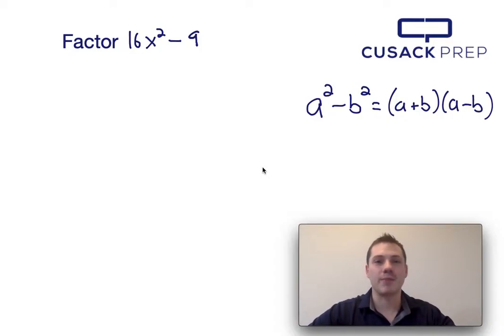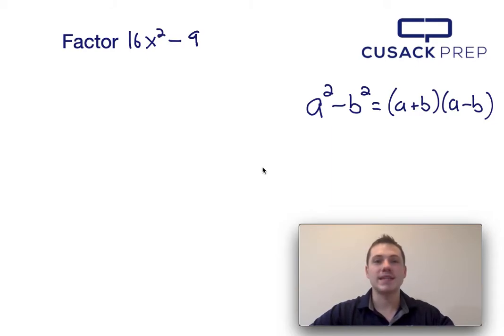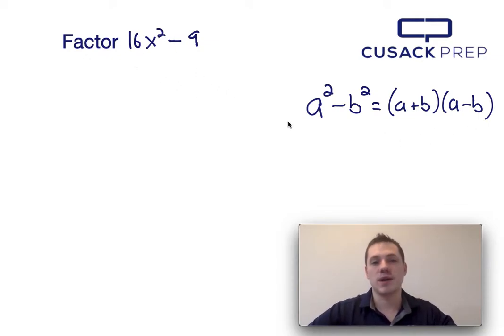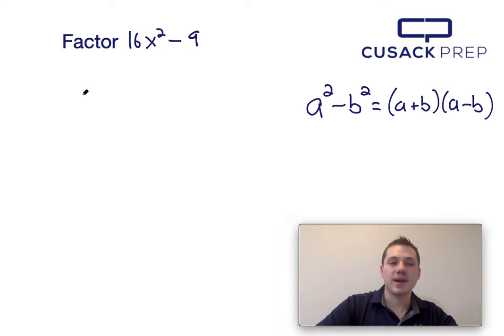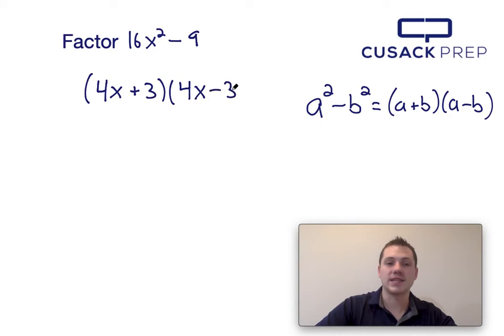Factor 16x^2 - 9